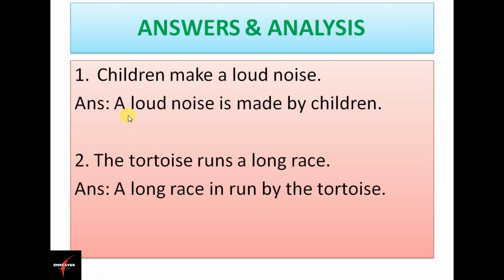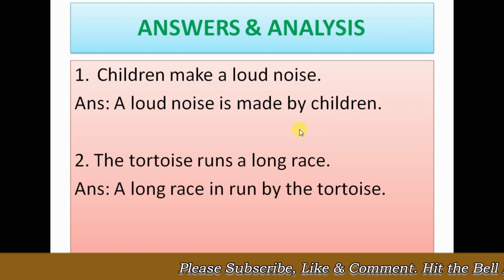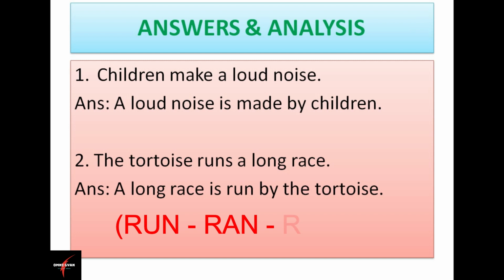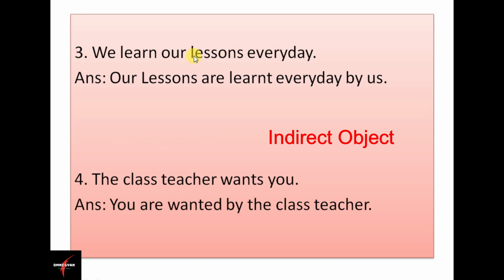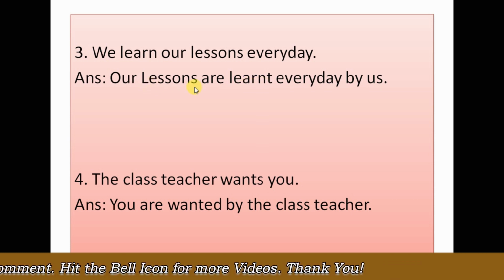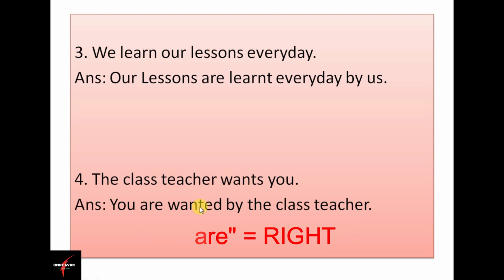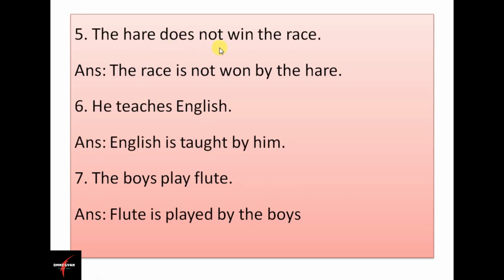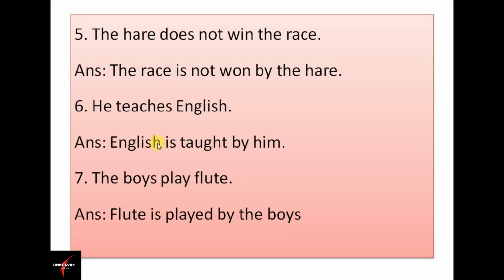Voice Change || Exercise Solved || Omni Gyan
In this video the exercises given in Part-One of Active & Passive Voice on Simple Present Tense have been solved. Check the "I" button on the Top Right.